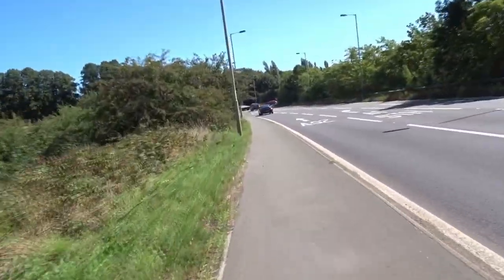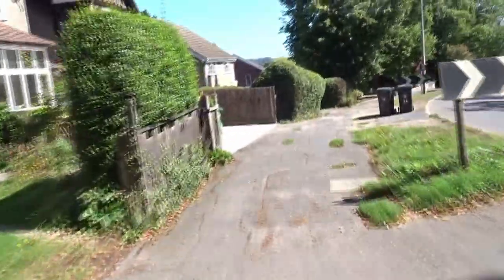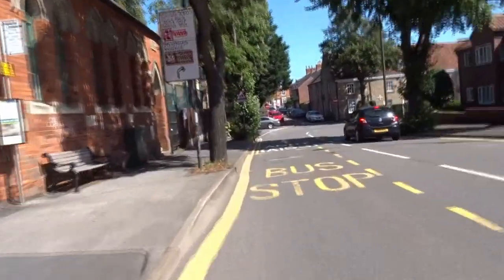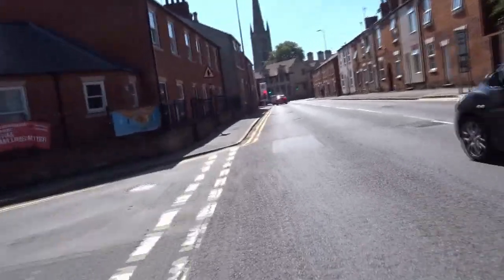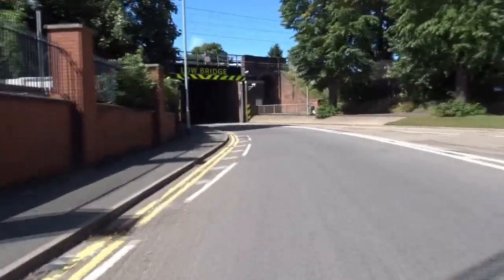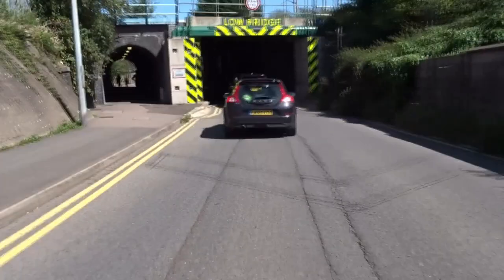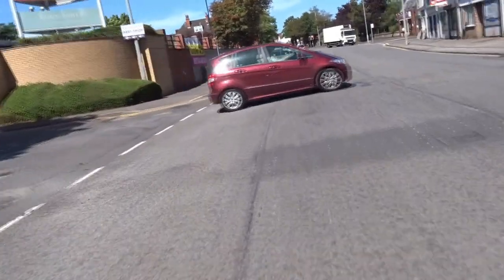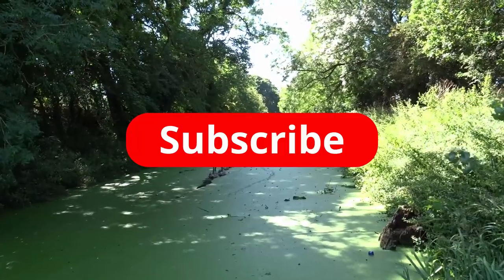Build Your Confidence Cycling in Traffic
Most new cyclists are, understandably, nervous about riding in traffic. This video is designed to provide tips for safe and confident riding in traffic. The time and location chosen to record this content was made to reflect the conditions a novice rider is most likely to choose for a first ride in traffic. For a more comprehensive guide to riding in traffic, please have a look